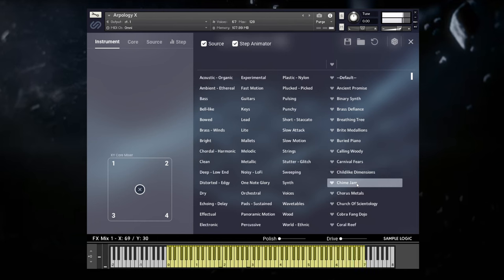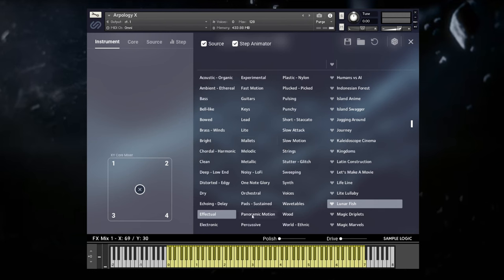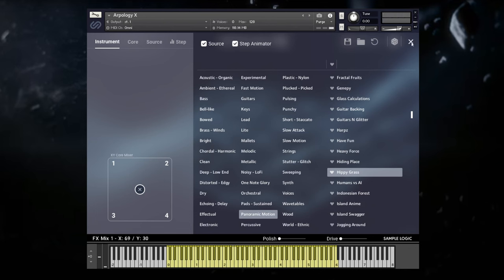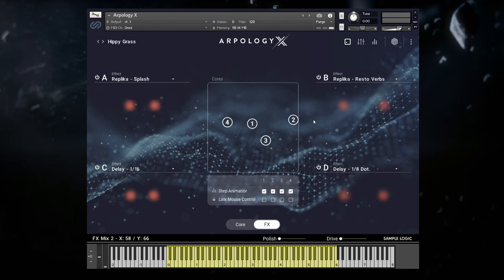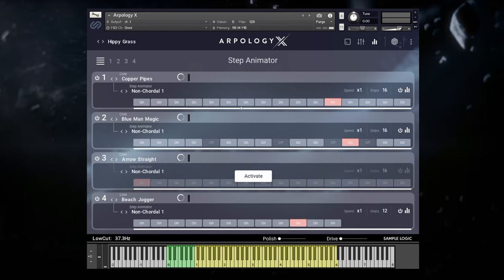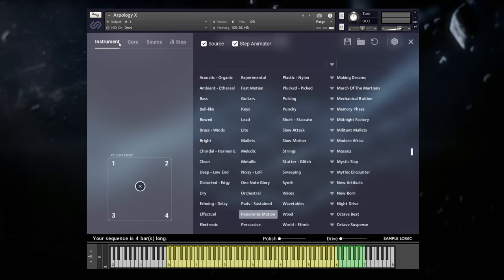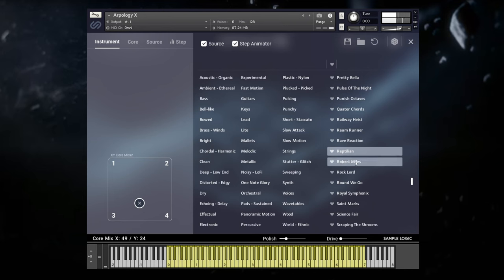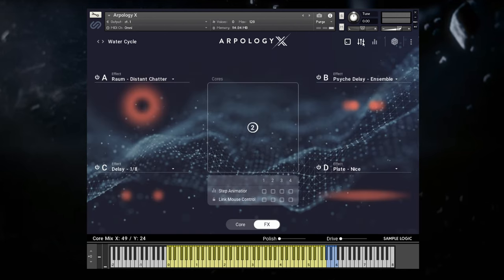Checking Out Arpology X by Sample Logic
Arpology X is the pinnacle of modern sequencing. Designed from the ground up with a new cutting-edge engine, this library sets a bold benchmark in Kontakt-driven technology.

Arpology X features the groundbreaking dual-module XY pad for ultimate control. This revolutionary functionality offers unparalleled flexibility for intricate sound blending and sequenced FX.